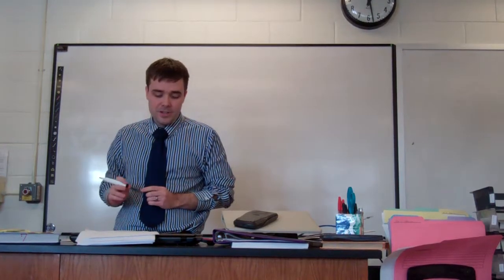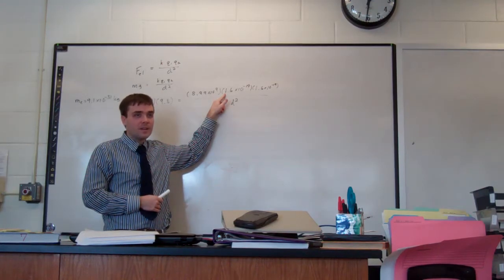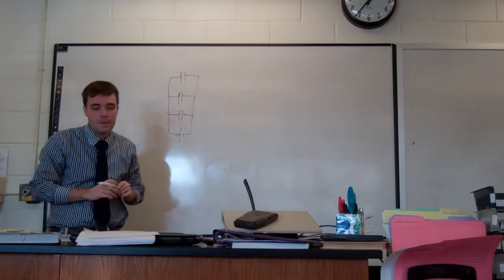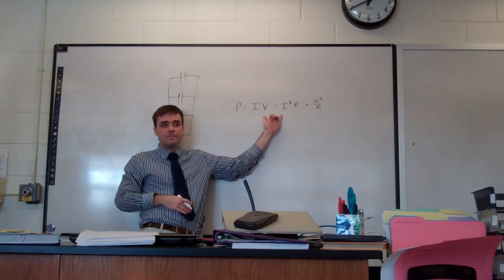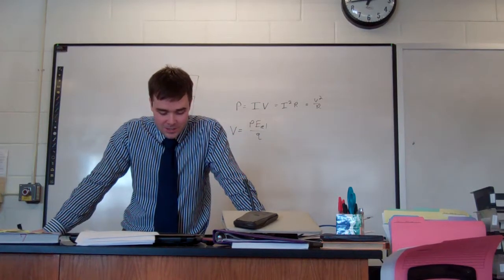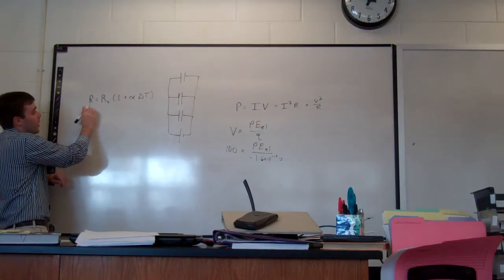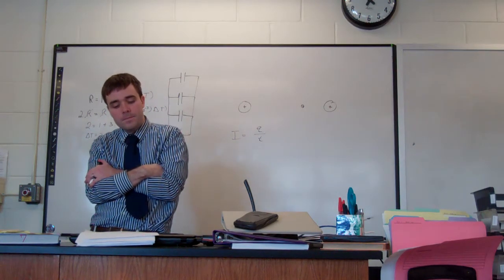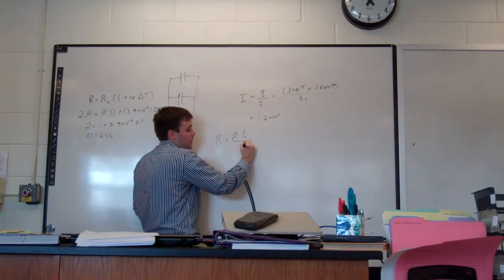AP 1 17